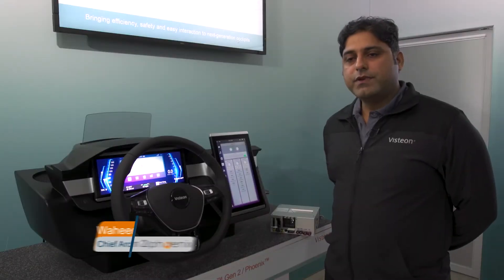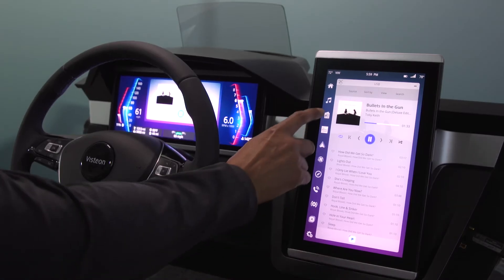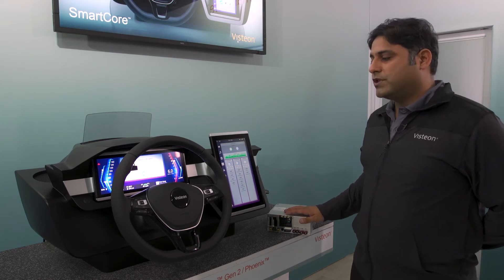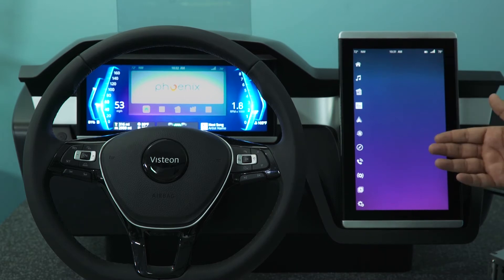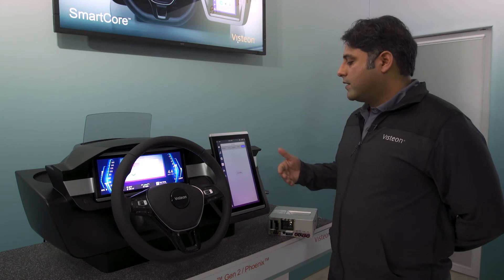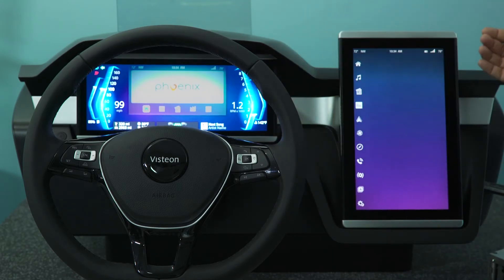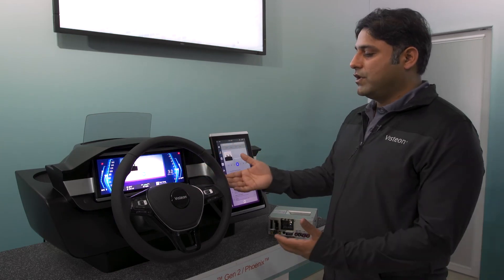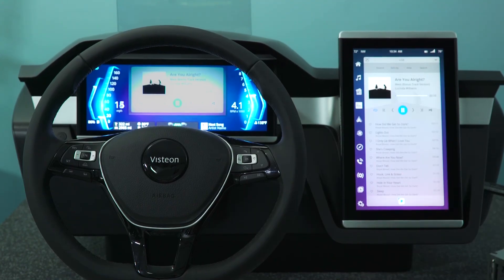Visteon SmartCore Gen 2 Phoenix 2018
Visteon's SmartCore Gen 2 Phoenix System integrates different domains including: infotainment, instrument clusters, information displays, head-up displays, advanced driver assistance systems (ADAS) and connectivity into one ECU - providing a foundation for the evolution to autonomous driving.